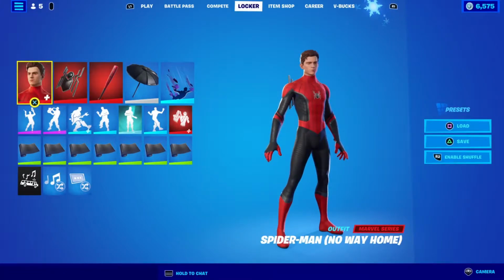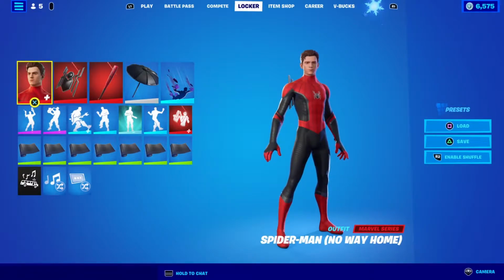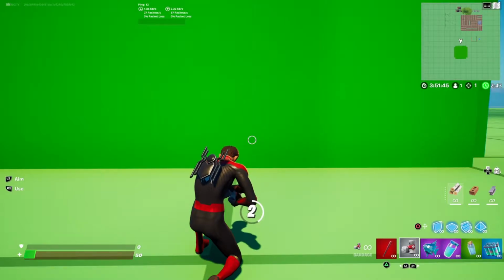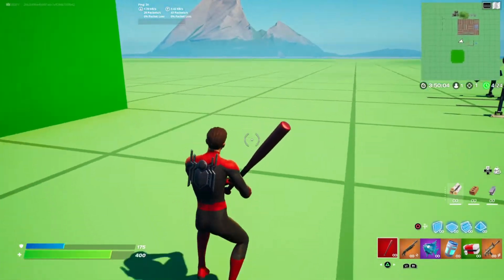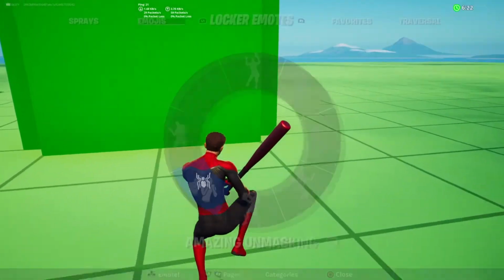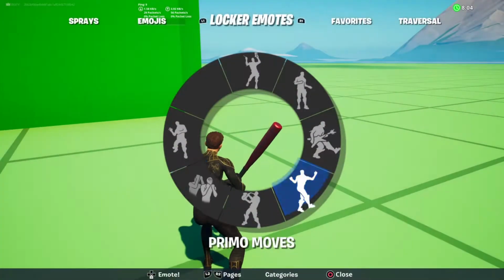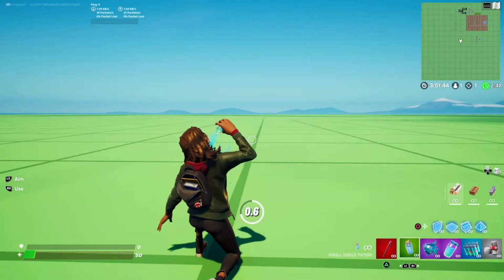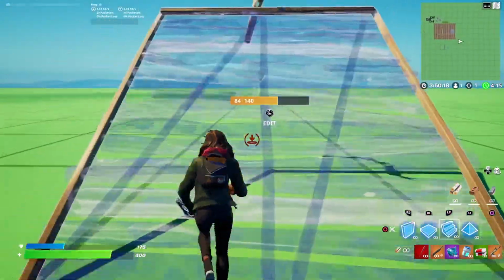Fortnite No Way Home Bundle Review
Items I Review In This Video
No Way Home Bundle
No Way Home
Spider-Man (No Way Home)
Spider-Man Icon
Amazing Unmasking
MJ (No Way Home)
MJ's Bookbag
No Way Homerun Hitter
Tom Holland
Zendaya